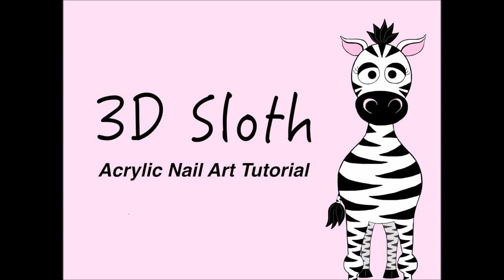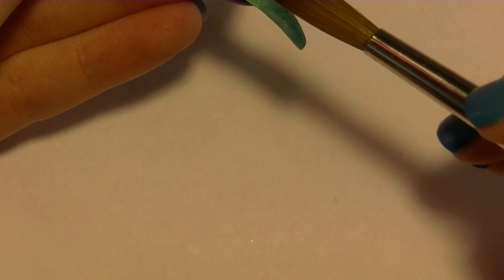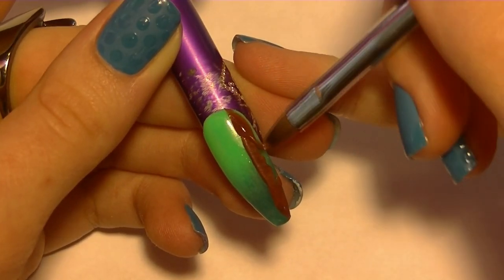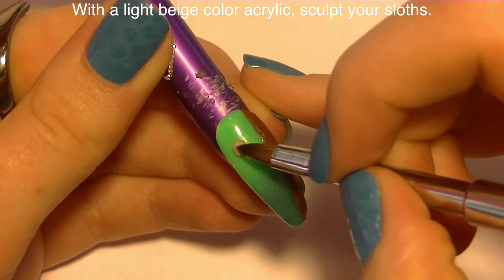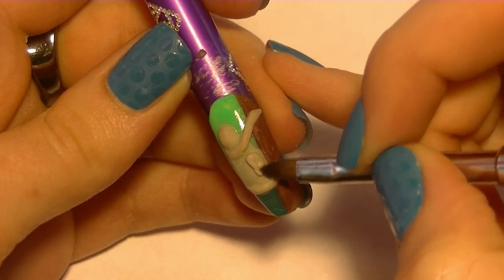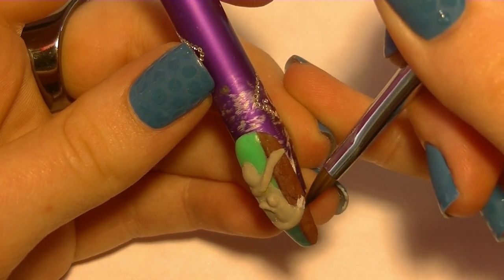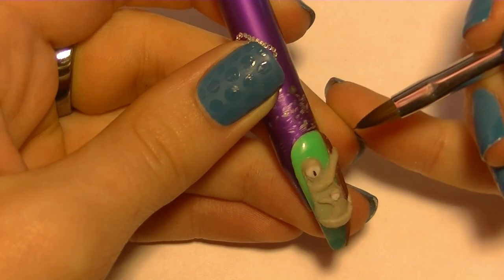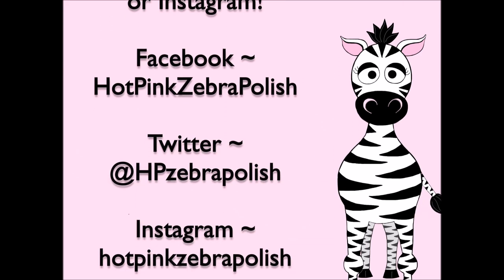3D Sloth Acrylic Nail Art Tutorial | Earth Day Series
This is the third tutorial in my Earth Day series! I hope you like this rainforest and sloth themed design! Please share recreations with me on Facebook, Twitter or Instagram!

All of the animals that I am featuring in this series are either endangered or vulnerable. Help conserve habits in any way that you can; recycling, reusing, donation etc.